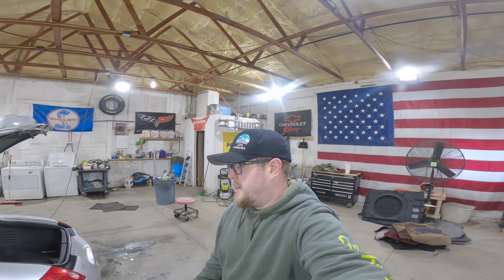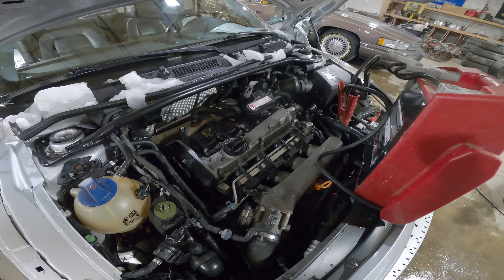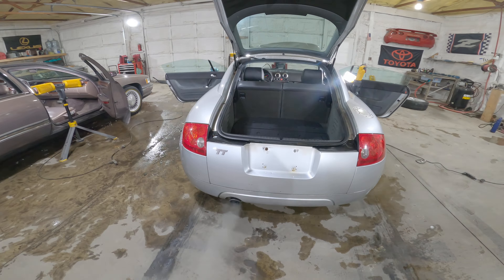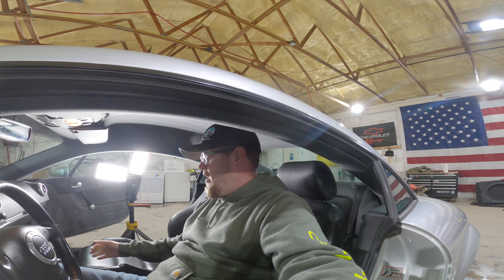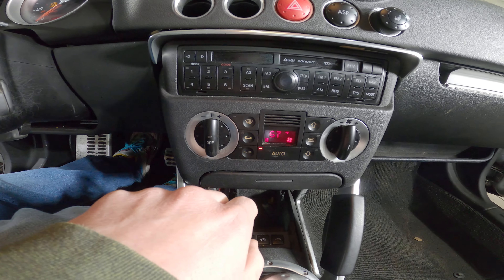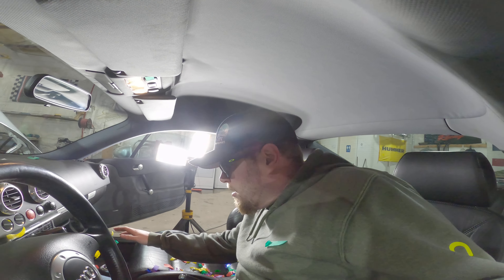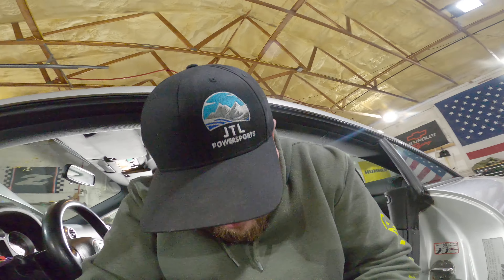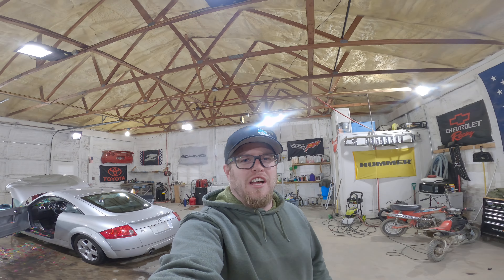"Who's Cleaning Up This Mess" 2000 Audi TT 1.8T 180HP Test Video LYAU459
In todays episode we have a part in a 2001 Audi TT.